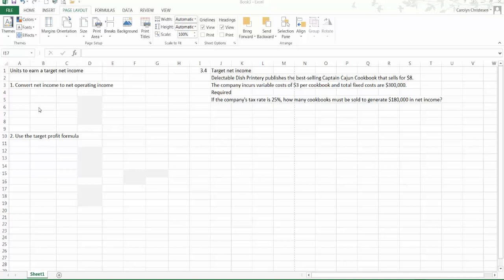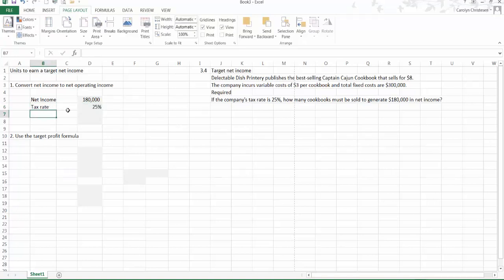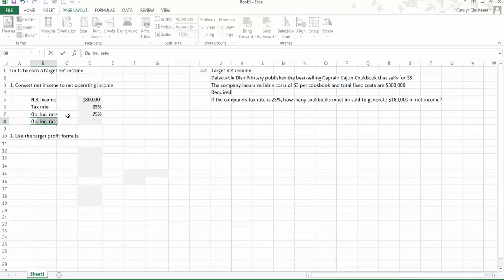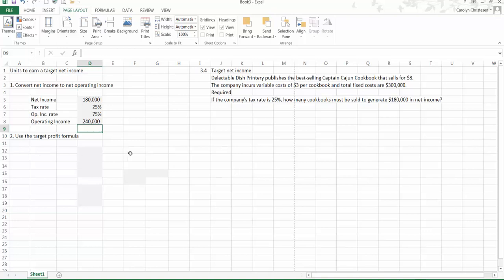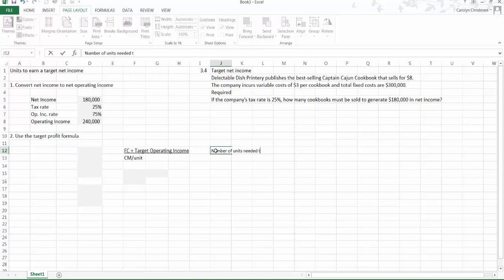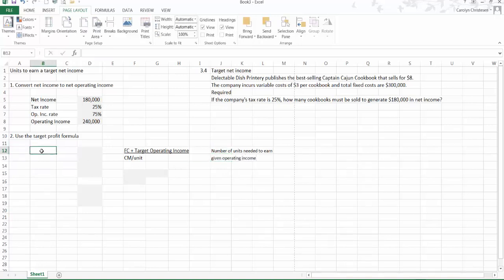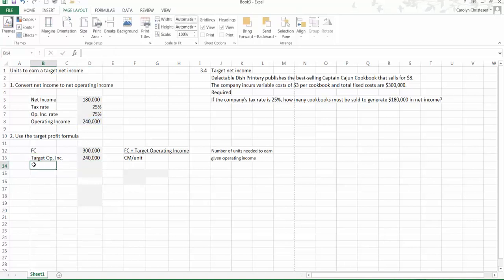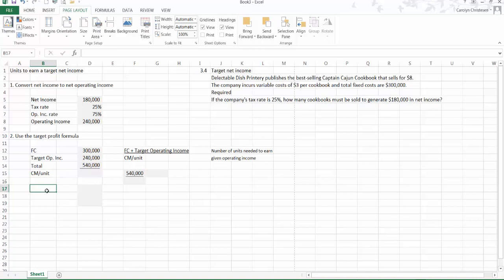Calculating Target Profit